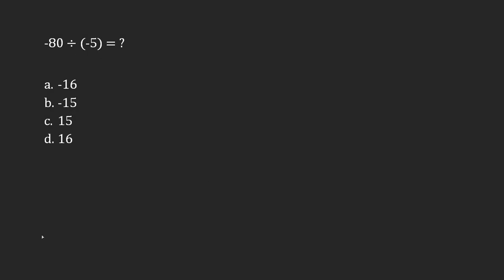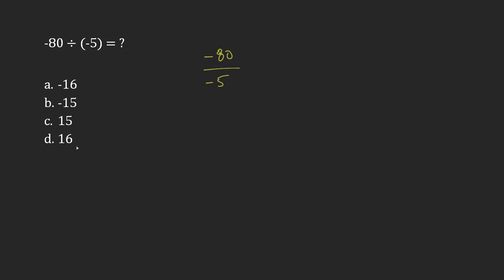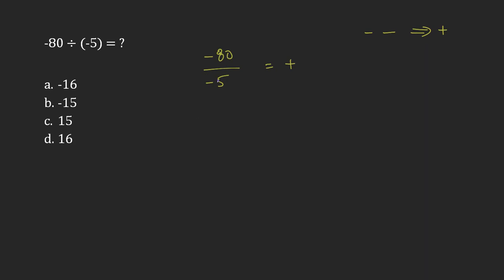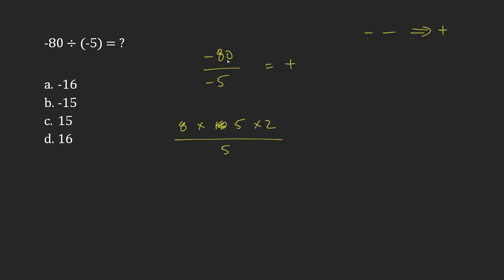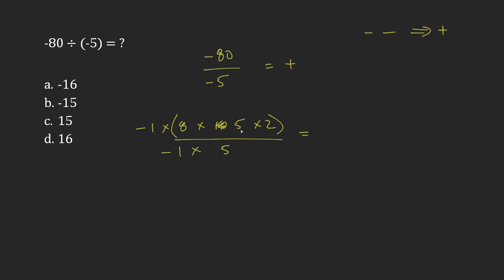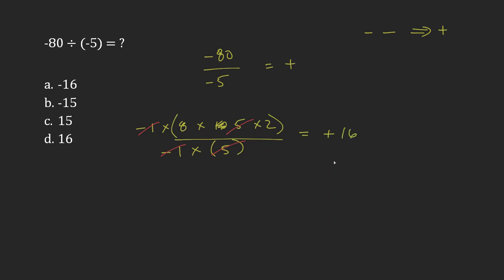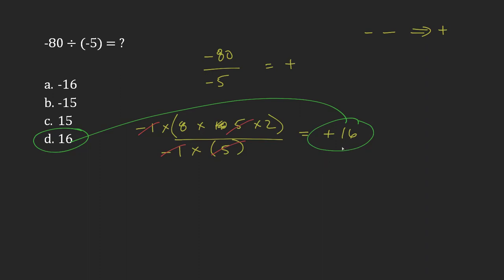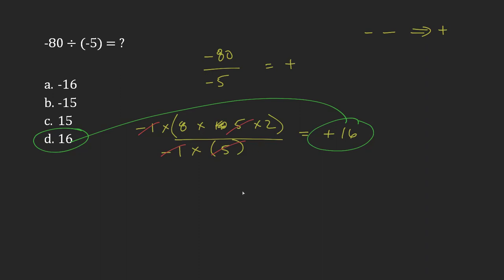Appendix A: Question 36 - Negative Numbers